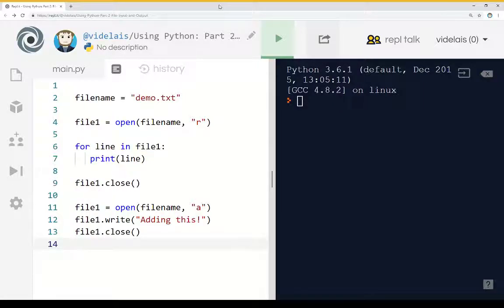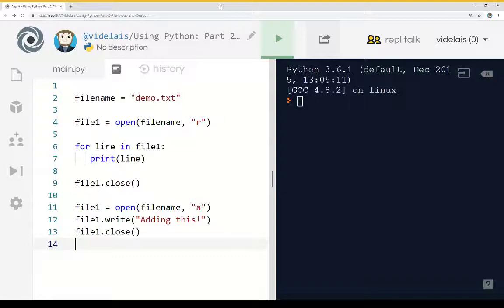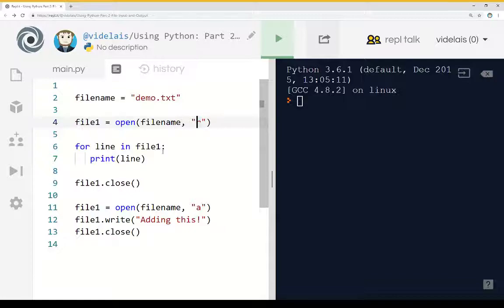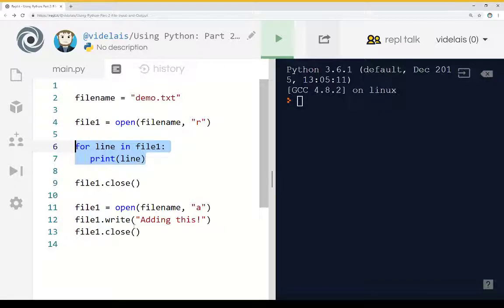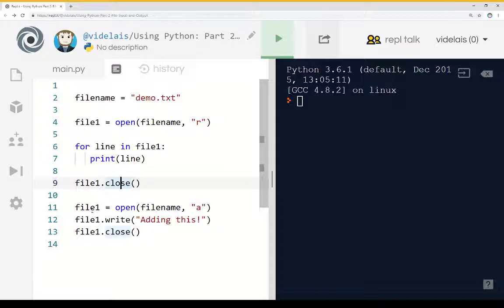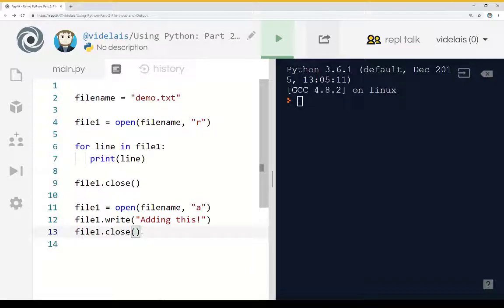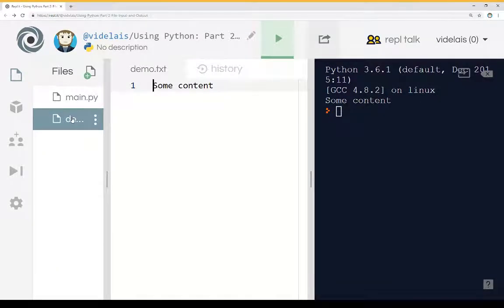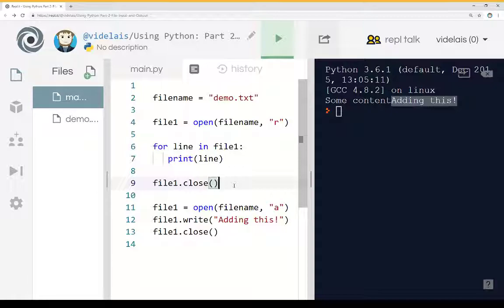Using Python: Part 2: File Input and Output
This video reviews how do basic file input and output in Python.